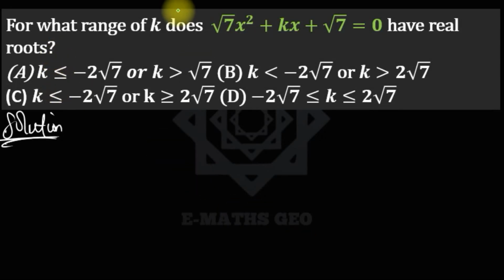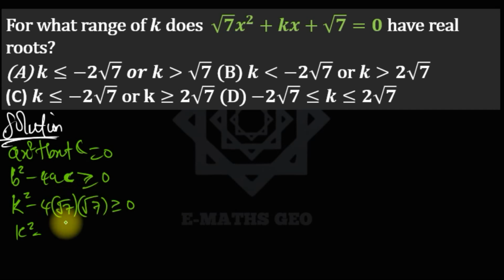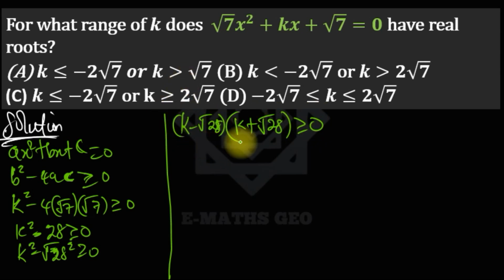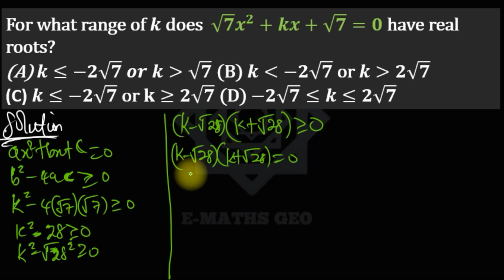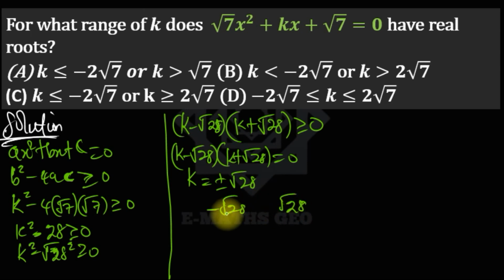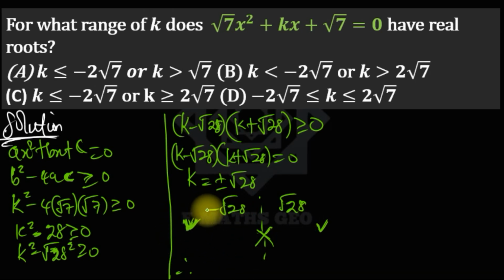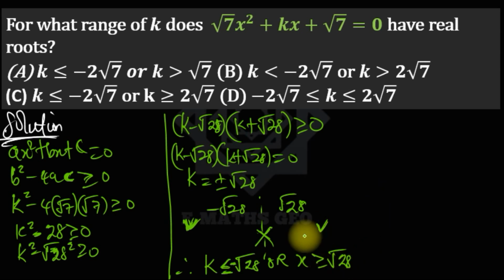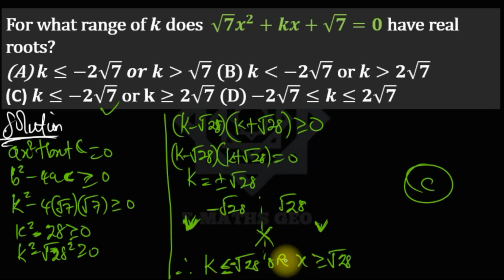Quadratic equation ques1 8-2- 2025